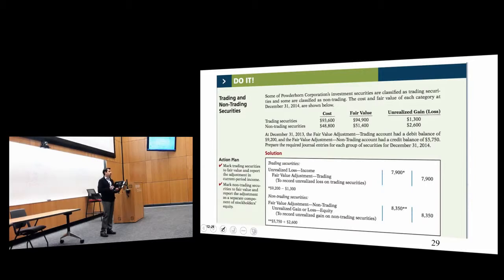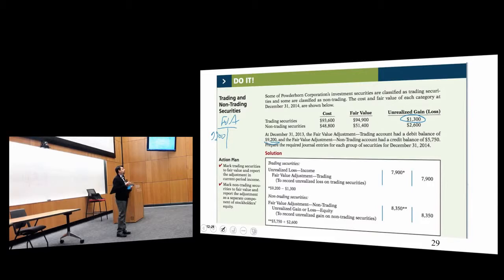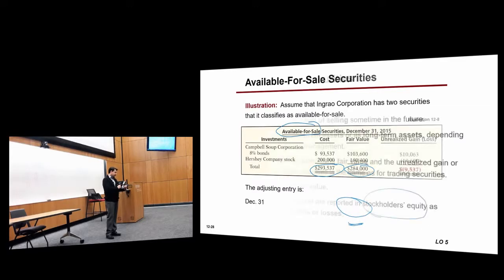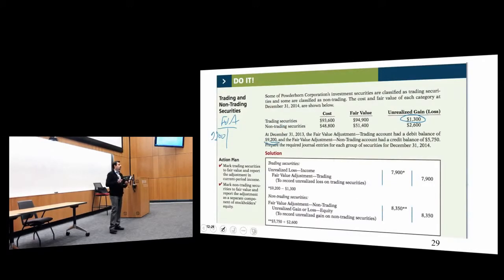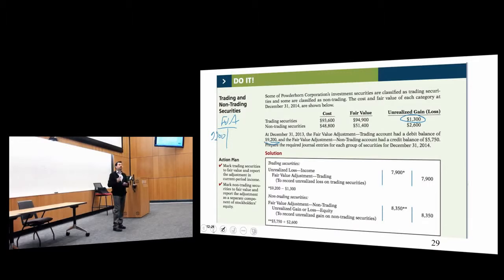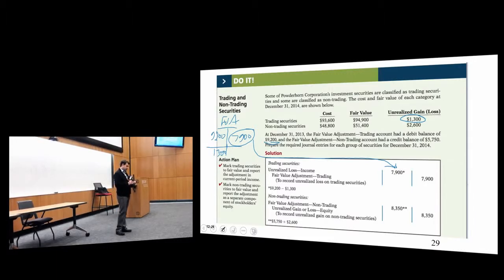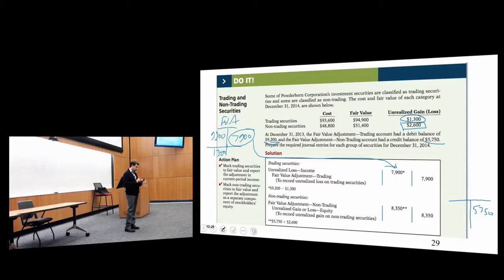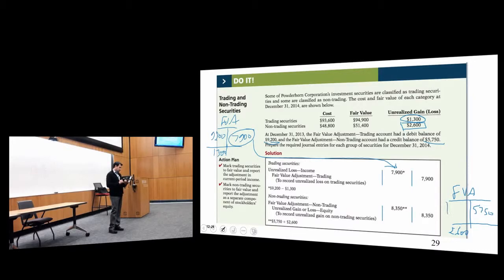Introduction to Financial Accounting: Chapter 12, Part 2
Introduction to Financial Accounting: Professor Issa

Time Stamps:

Practice Problem

Summary of Lecture:

In this lecture, Professor Issa discusses trading securities and available for sales securities.